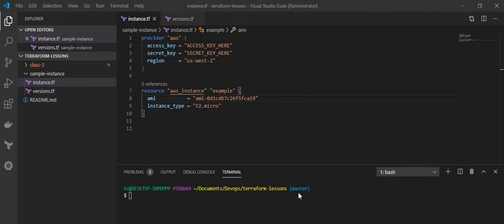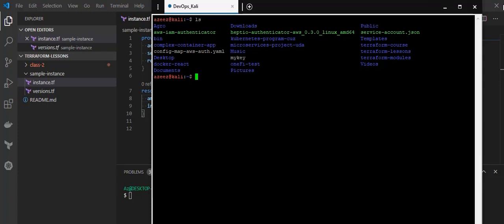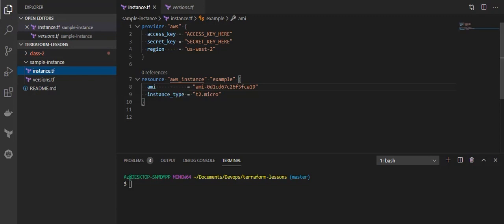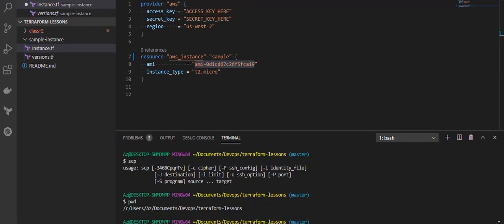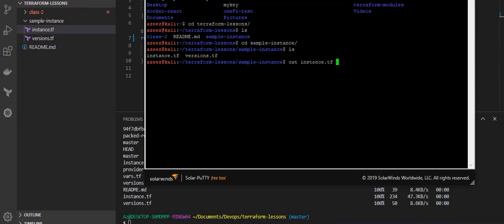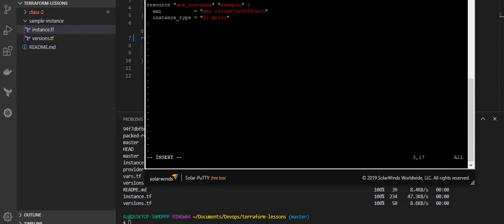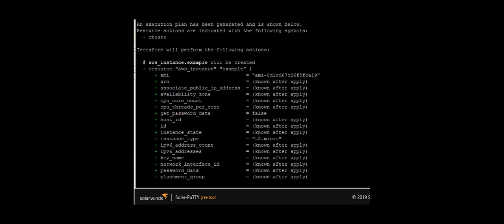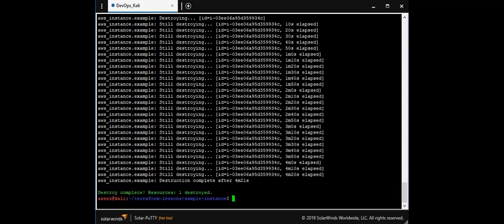Terraform Tutorials | Spin up an Linux EC2 instance with terraform Script | Terraform on AWS EC2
This video shows how to spin up an AWS EC2 instance with terraform. Terraform is great tool!